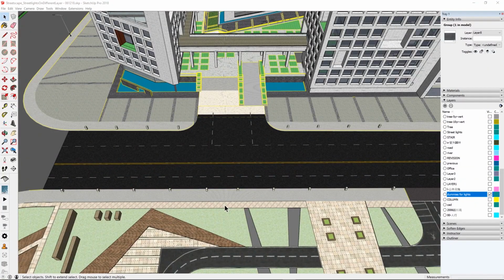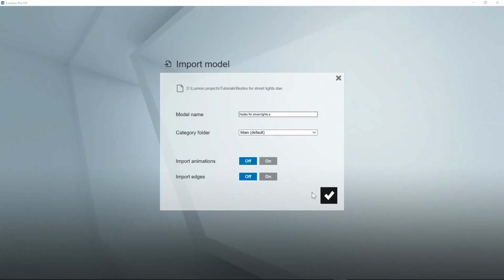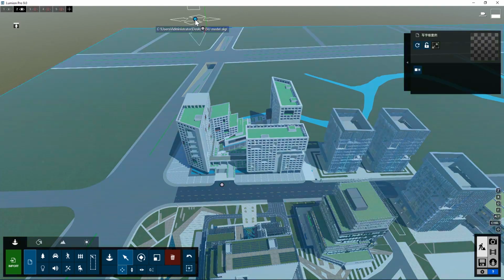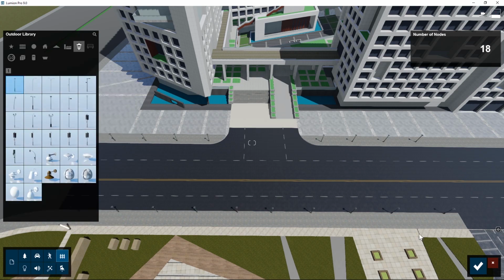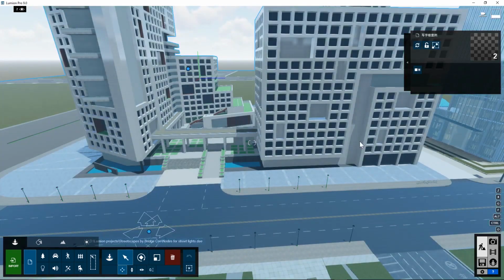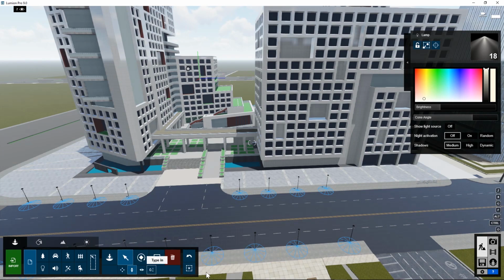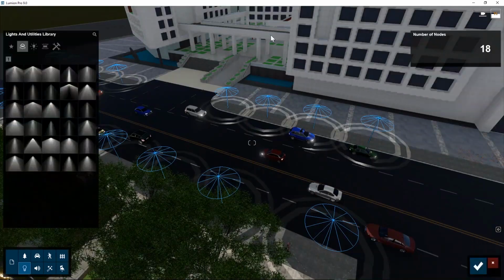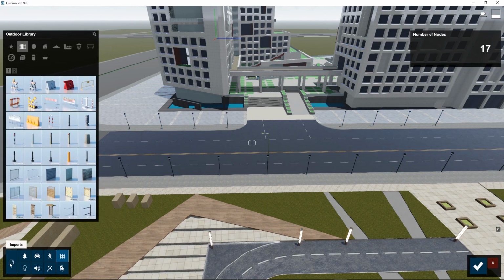Lumion 9 - Lesson 11 (English) - Nodes and Node Replacement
Nodes and the node replacement feature allow you to instantly add multiple objects to your rendered scene. Whether streetlights to flank a road, a lighting layout in the ceiling, or a stunning garden display, among many other uses, node replacement is the fastest way to add multiple objects all at once.

In this video tutorial, you'll learn about using nodes and replacing them to create a living, beautiful render.